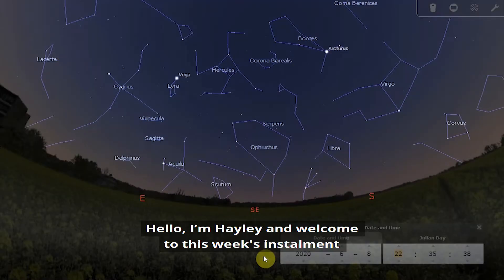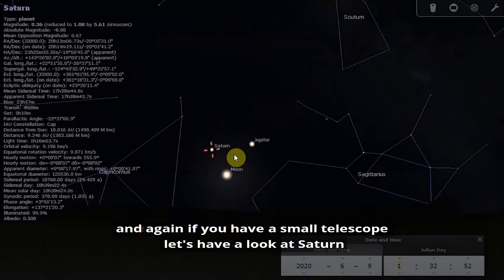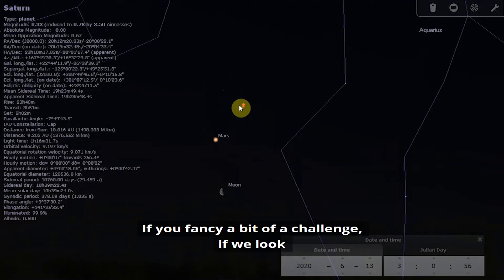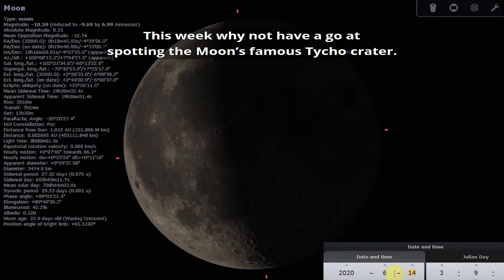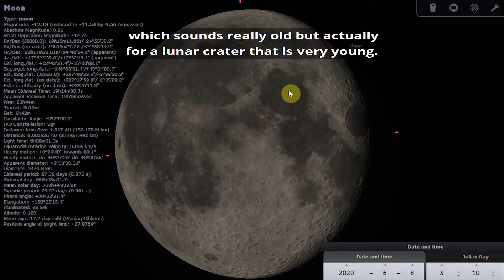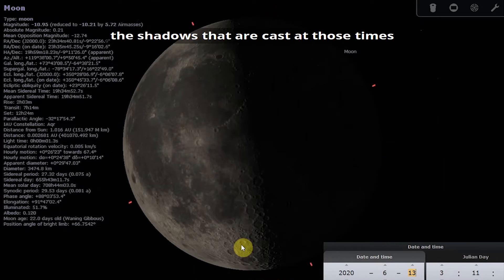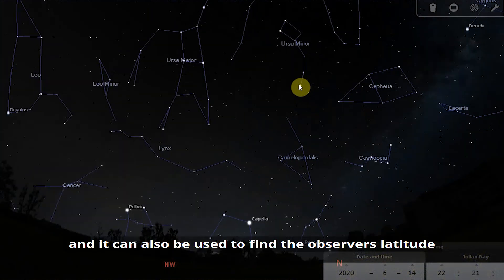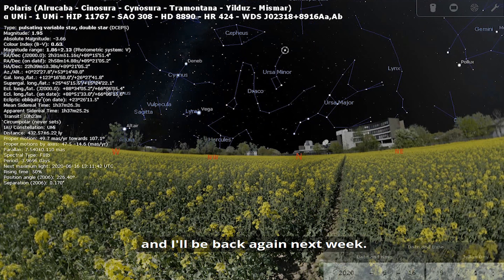What's in the Night Sky: 8-14 June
Hayley shares her tour of the night sky for 8-14 June 2020.

This week discover how to spot the planets Mars, Jupiter, Saturn and, if you have a telescope, you might be able to see Neptune.

Your challenge this week is to find the Tycho crater on the Moon

Our constellation of the week is Ursa Minor, the Little Bear.